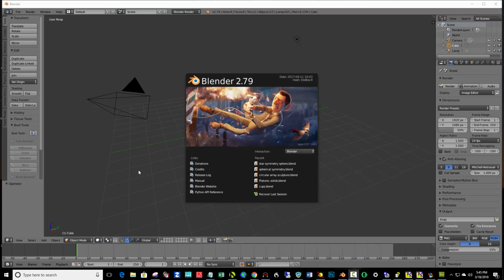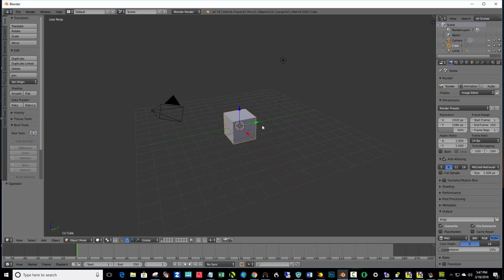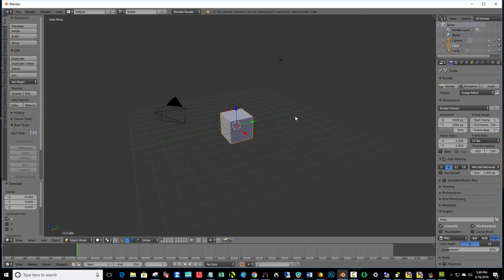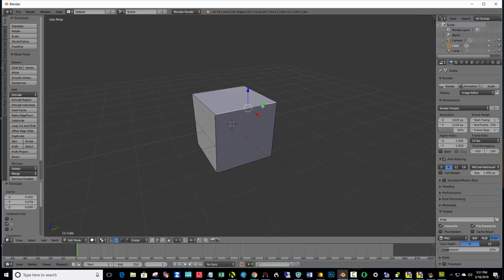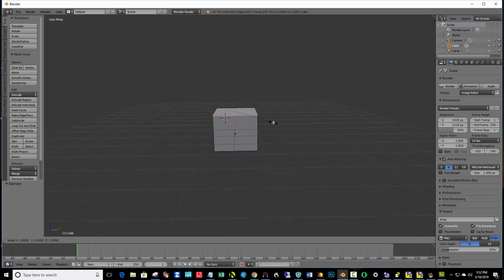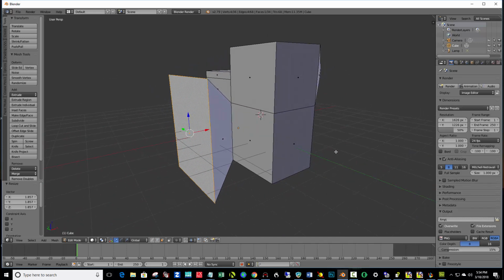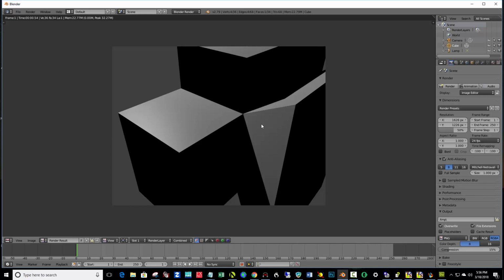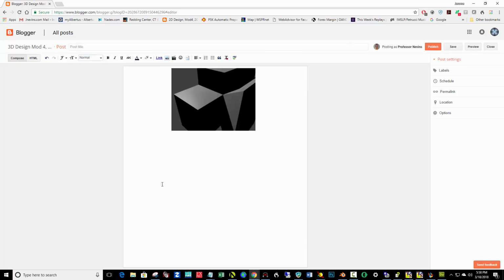Blender 1st video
Beginner's Introduction to Blender